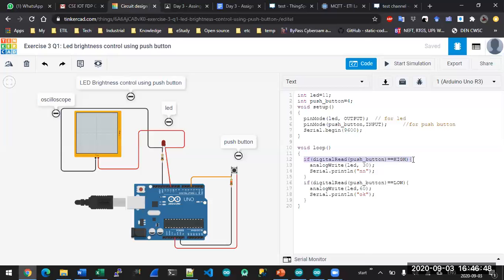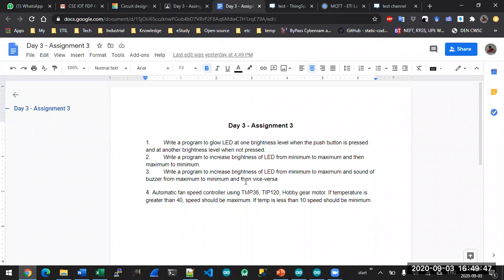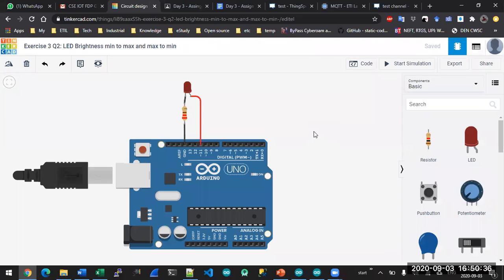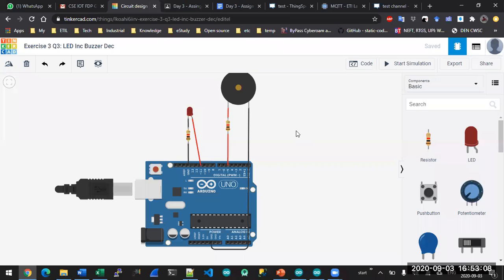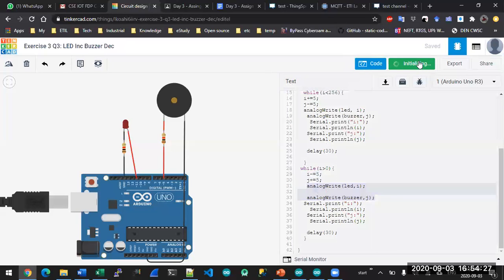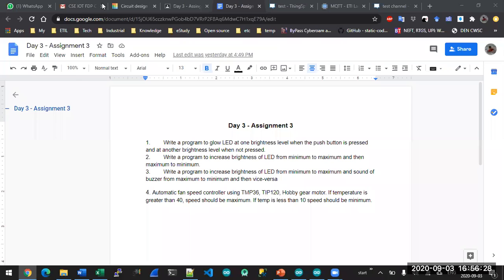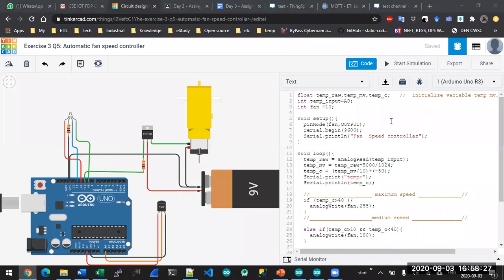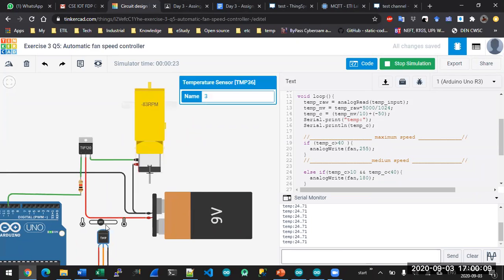IoT FDP Day-4 part-3( Assignment questions)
SRKR CSE IOT FDP DAY-4 explanation about exercise questions